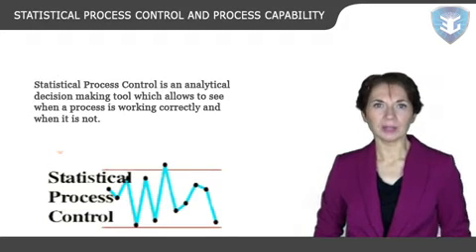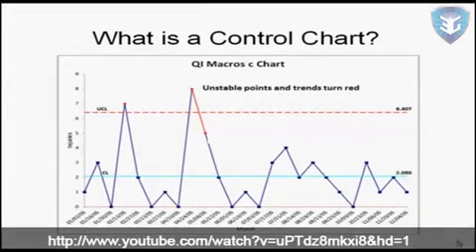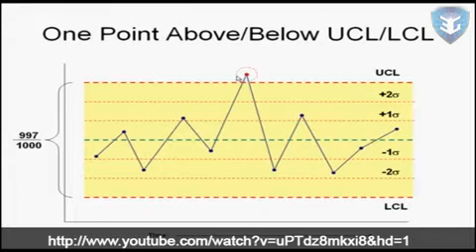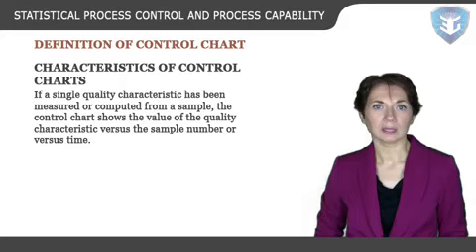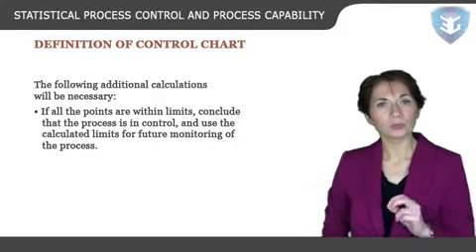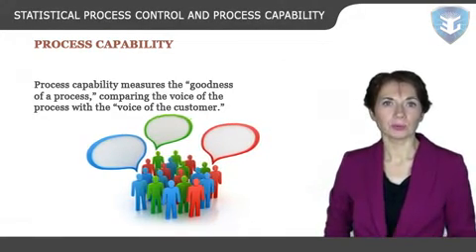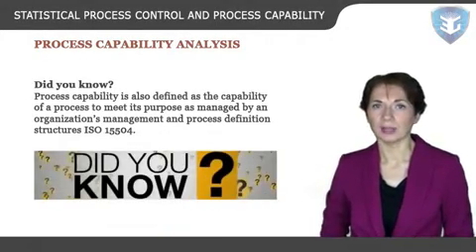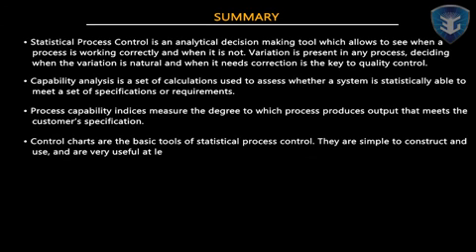STATISTICAL PROCESS CONTROL AND PROCESS CAPABILITY